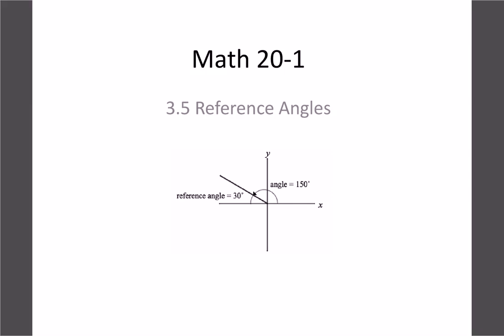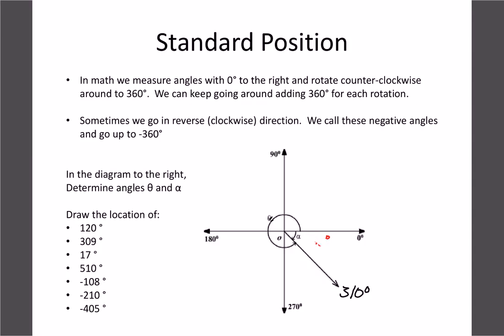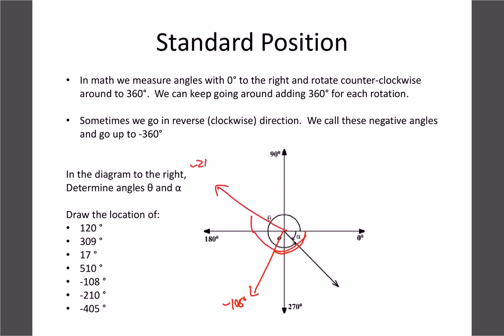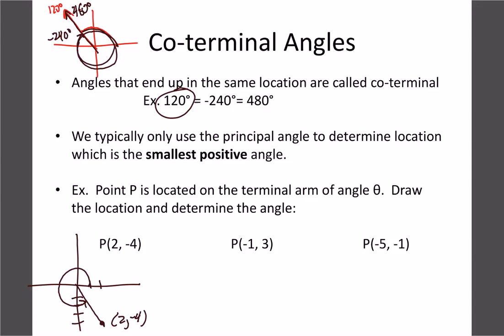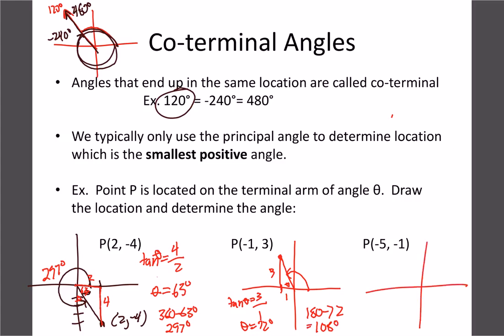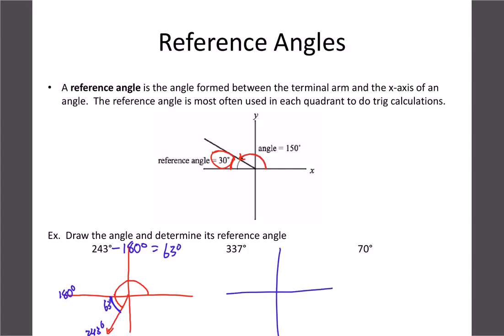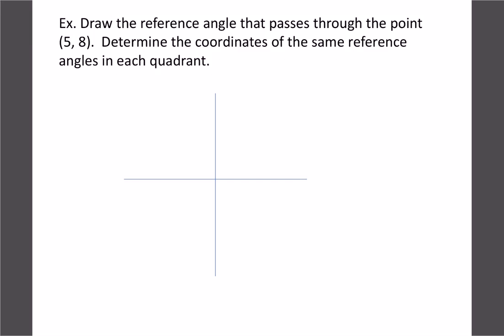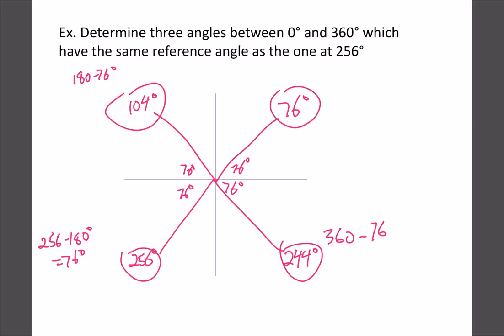Math 20-1: Trigonometry 5: Reference Angles